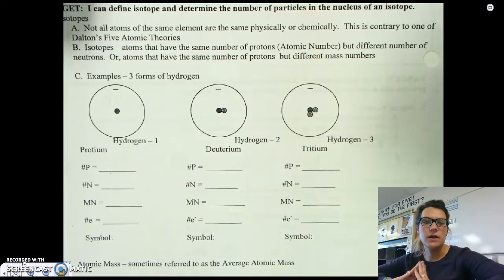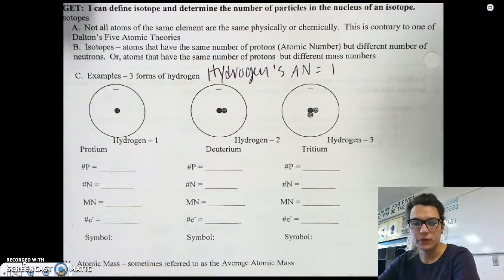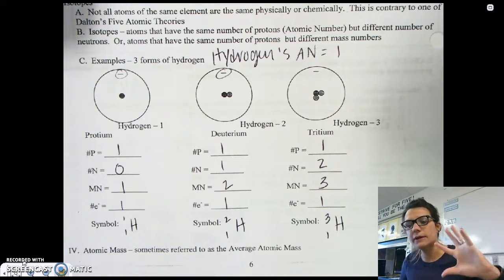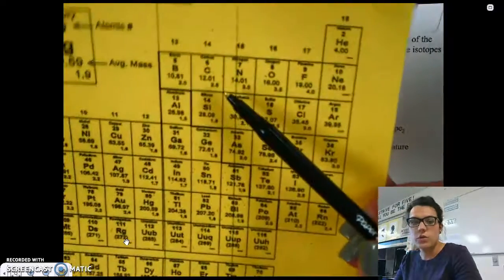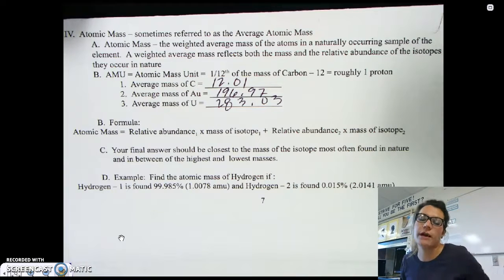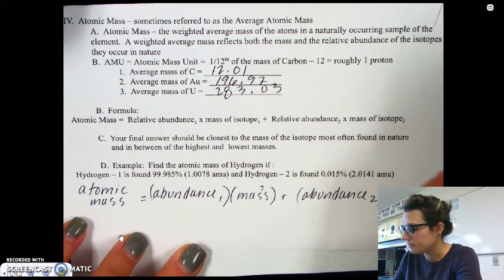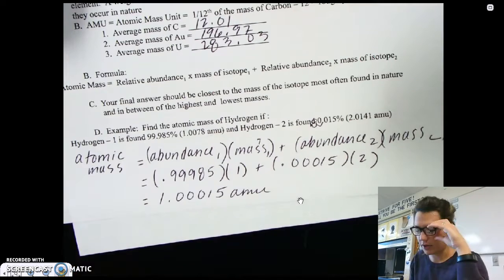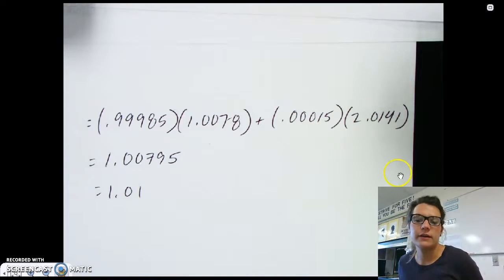Isotopes and Average Atomic Mass